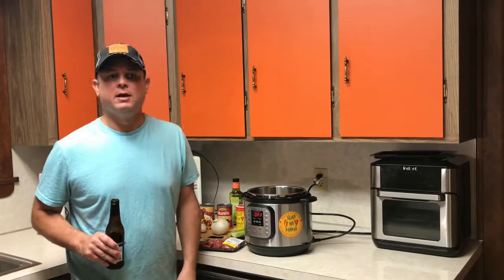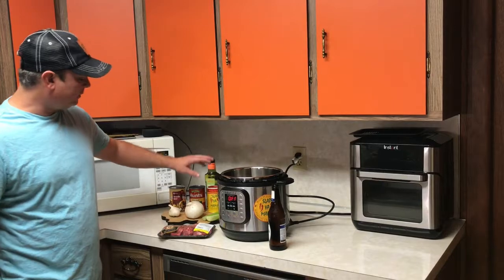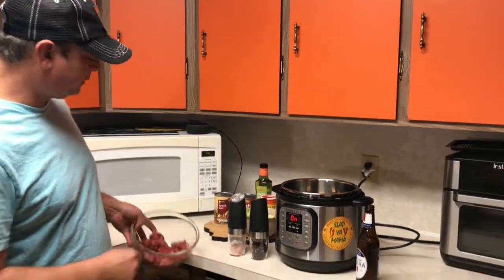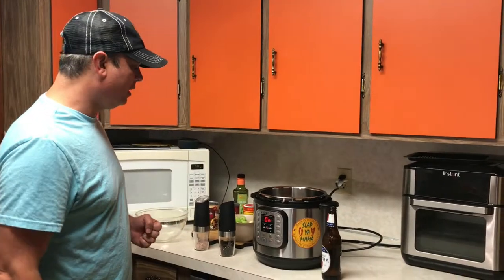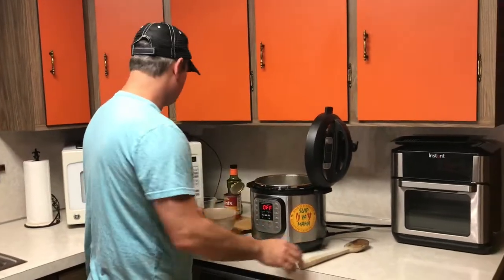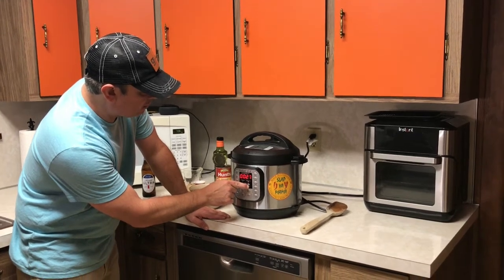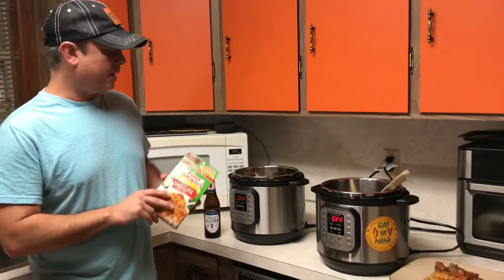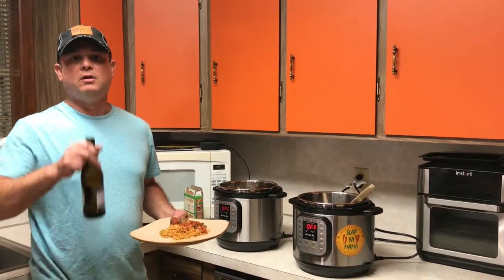Creole Roast in the Instant Pot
This wonderfully flavorful recipe is another way to cook that roast or stew meat in the Instant Pot. The addition of Tony Chachere Jambalaya mix is another way to add additional flavor to this dish